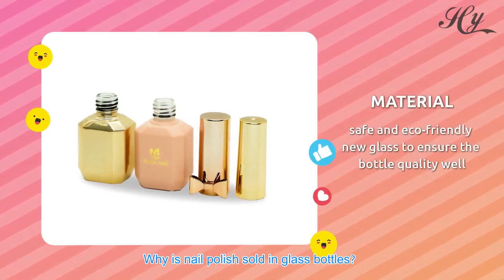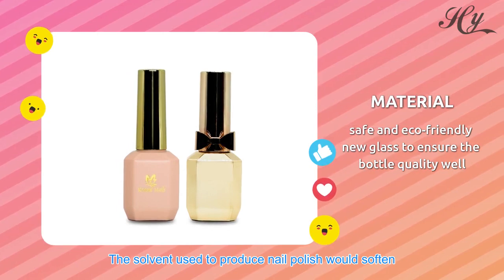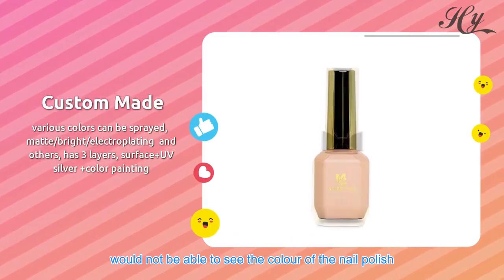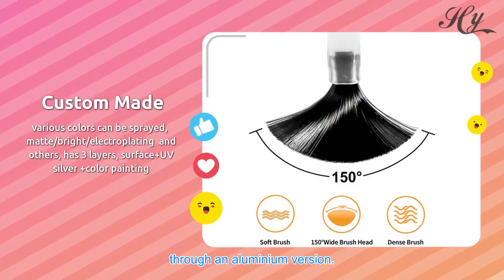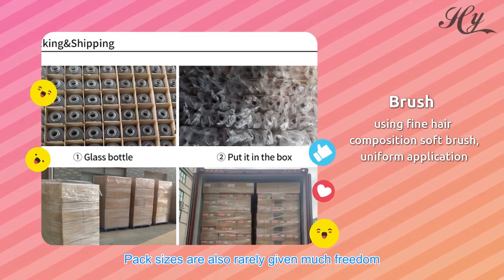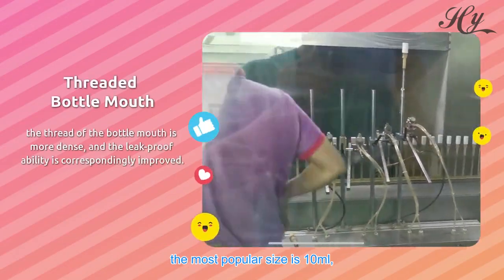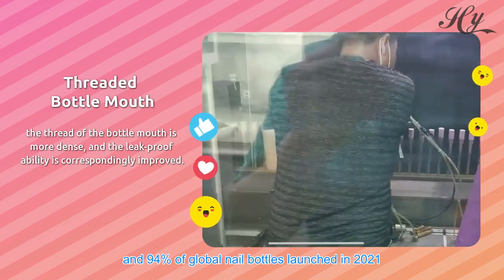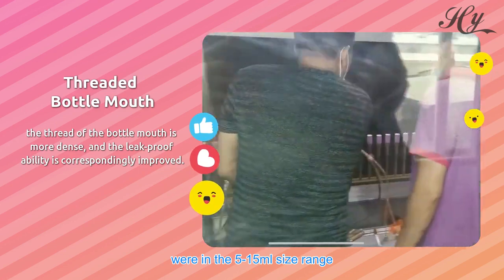Bow Nail Oil Bottle